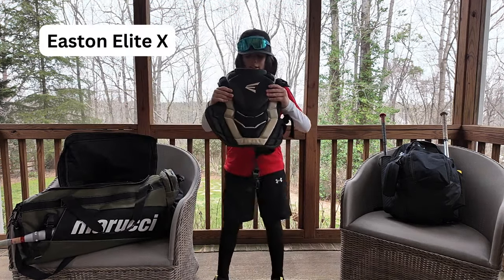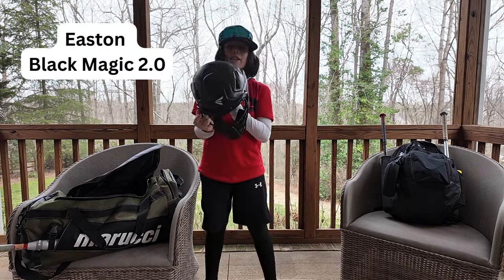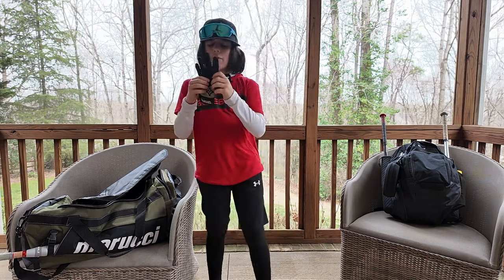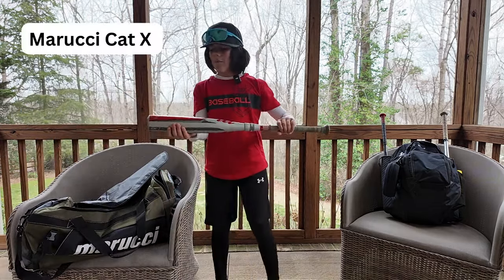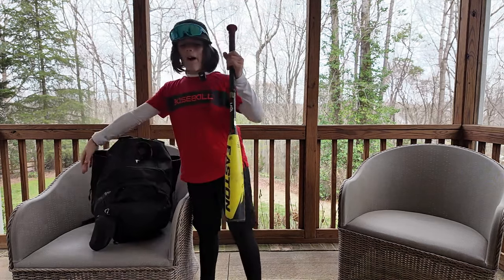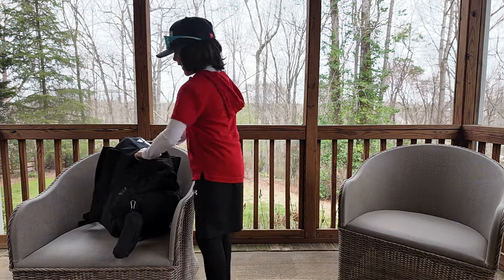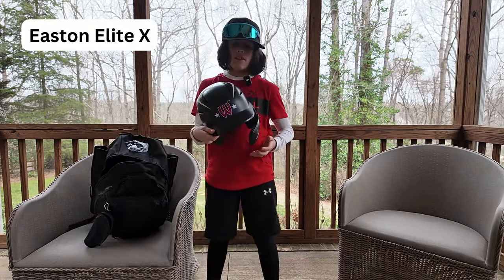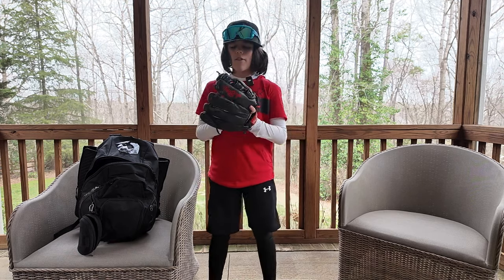What's in My Baseball Bag?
You just never know what you might need at the baseball field.  Pull up a chair and spend a couple of minutes with Luvbaseball as he shares what's in his baseball bags.  It's best to be overly prepared even if it takes 2 people to haul it all to the dugout.  Some of his favorite brands include Marucci, DeMarini, Rawlings, Easton, Bruce Bolts, Prime and many others.  Check out this Rawlings Glove Review video and Bruce Bolts short.  A special thanks to the men and women of our military!